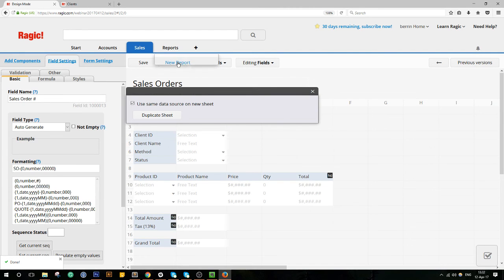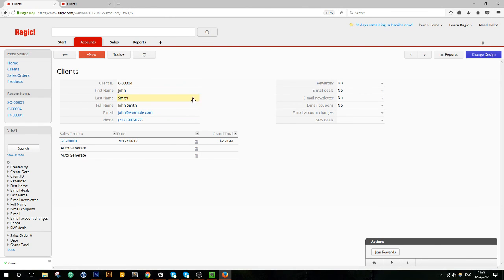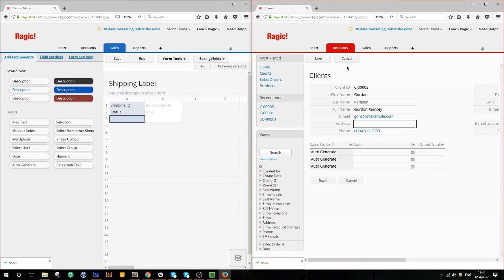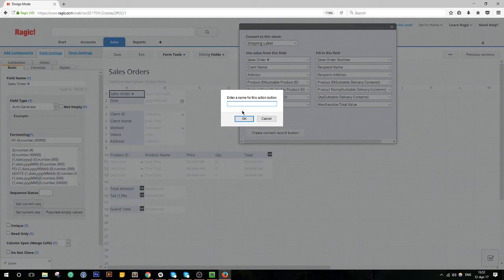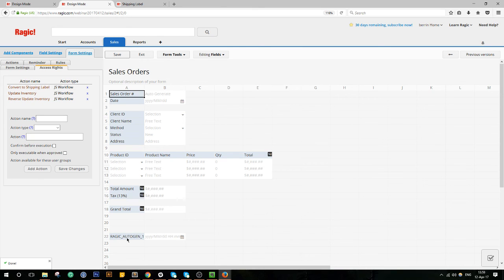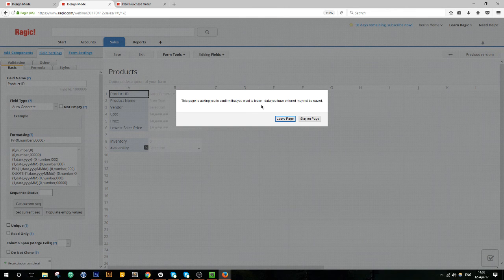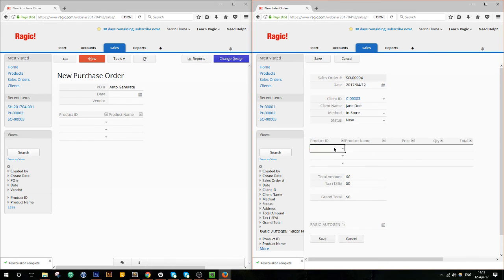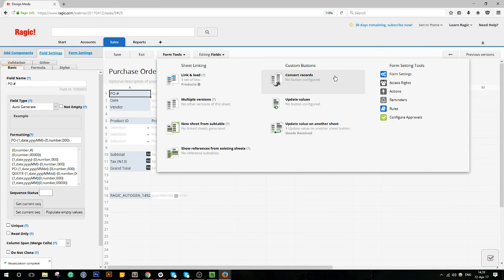Webinar: Task Automation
Don't let data entry take more time than it needs – Learn to automate your tasks with Ragic for a more efficient workflow. We will talk about creating actions in Ragic to automate tasks that you do often.

A recording of this webinar will be available on our channel!

Host: Berrin Sun